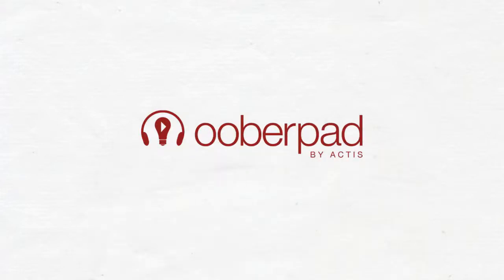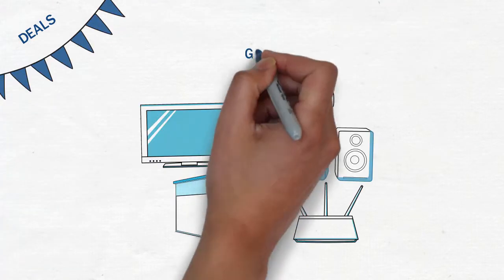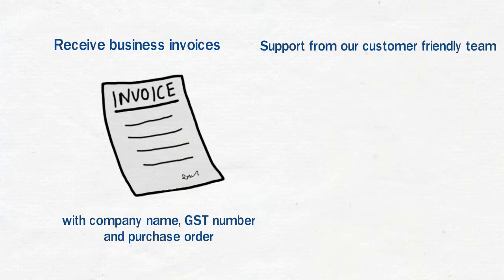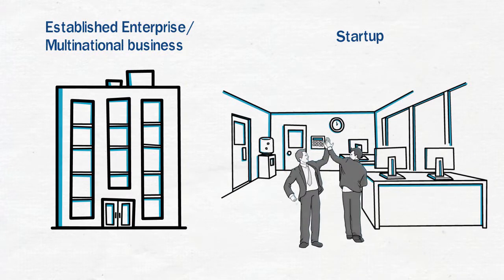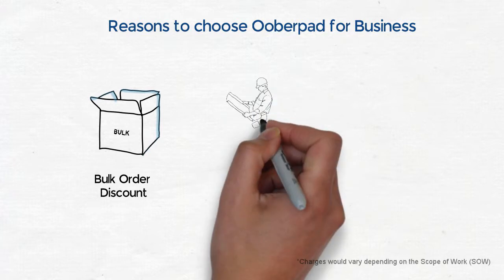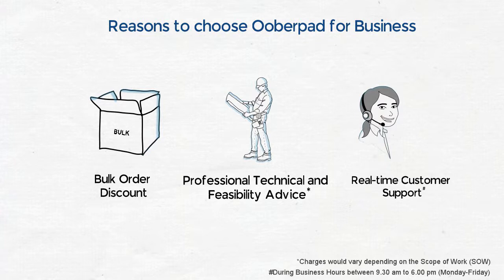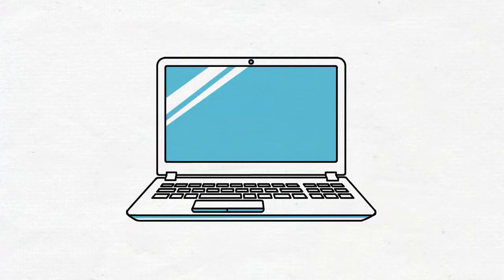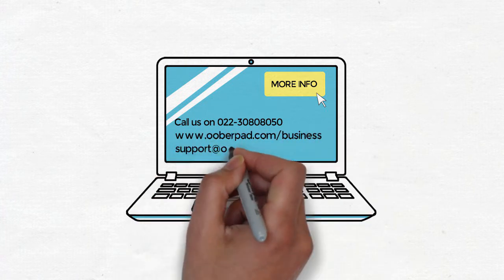Ooberpad for Business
Additionally, you will receive business invoices which would list your company/organization name, GST number (so you can claim the input tax credit) and Purchase Order number along with guidance and assistance from our customer-friendly team.